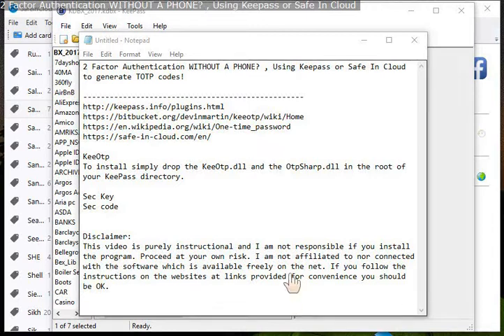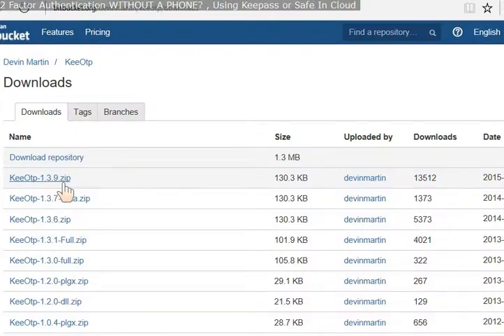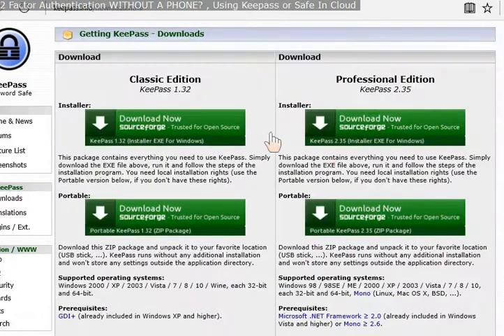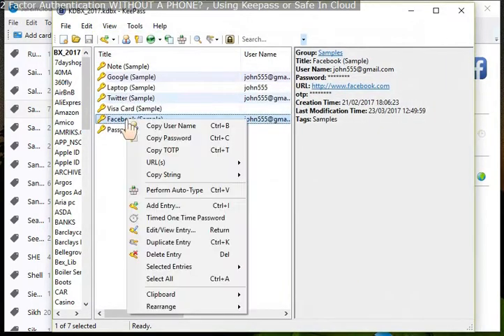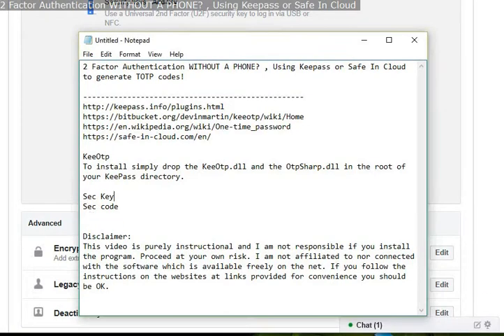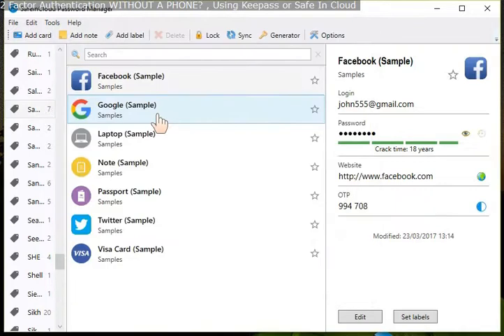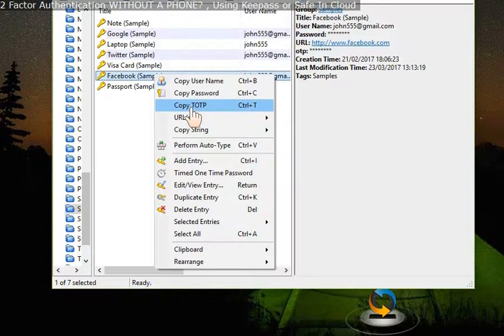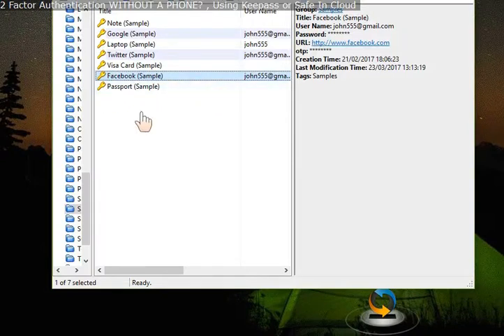2 Factor Authentication without a phone, using Keepass or Safe In Cloud to generate TOTP codes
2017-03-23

2 Factor Authentication without a phone, using Keepass or Safe In Cloud to generate TOTP codes.

KeeOtp
To install simply drop the KeeOtp.dll and the OtpSharp.dll in the root of your KeePass directory.

Sec Key
Sec code